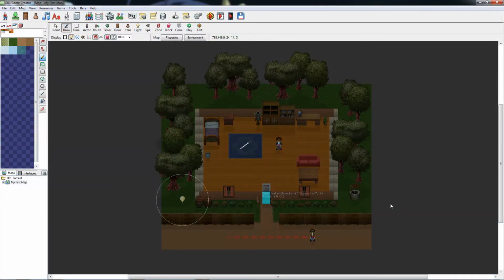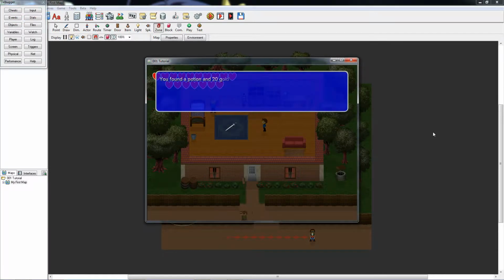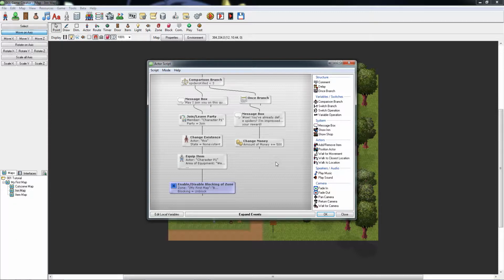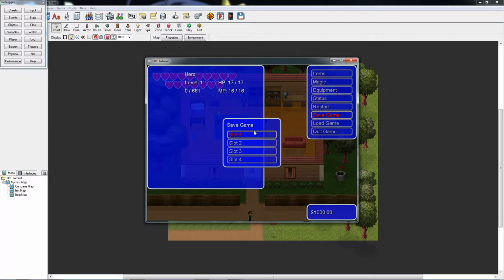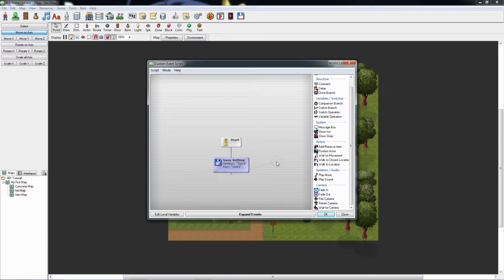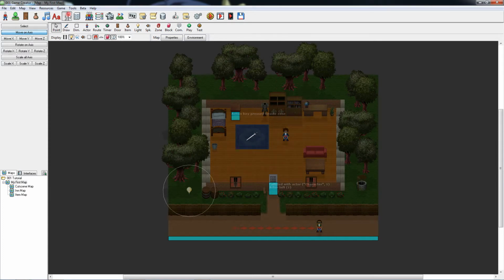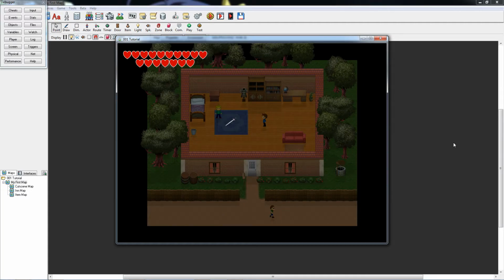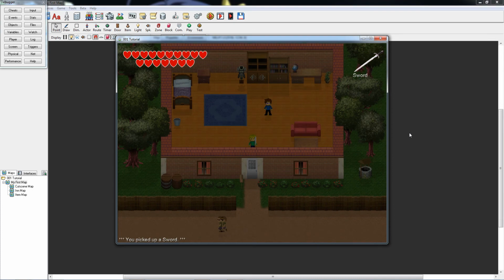001 Game Creator Tutorial | RPG - Autosave (Bonus 2/2)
Welcome back to this 001 Game Creator video tutorial series, where we’ll be continuing to cover how to create your very own Role-Playing Game from start to finish using the built-in “Action-RPG” template.

In the second part of this bonus tutorial we’ll be adding hidden objects/temporary blocking as well as implementing an auto-save feature and removing the black borders that appear around small Maps.